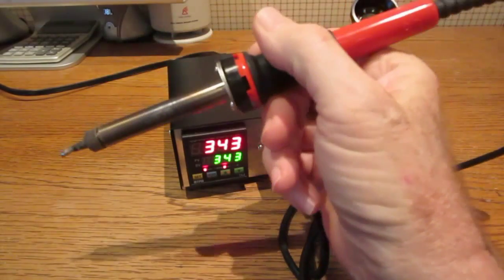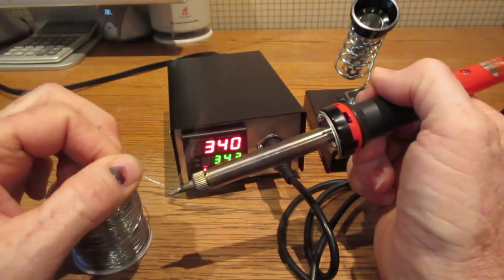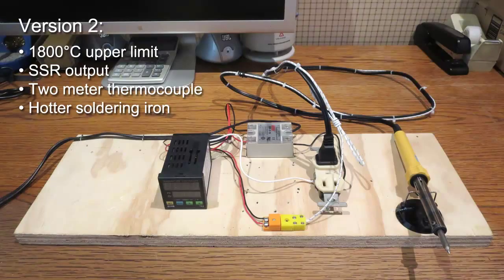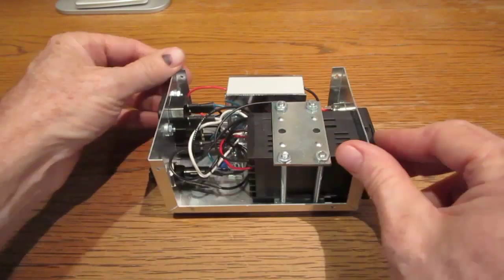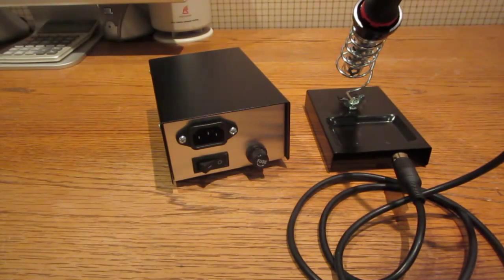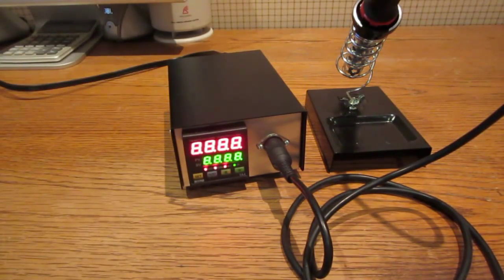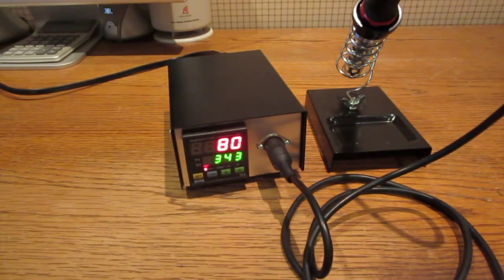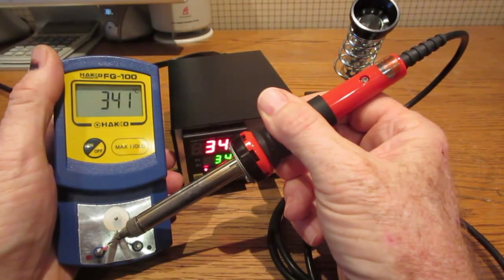DIY 110v Temperature Controlled Soldering Station